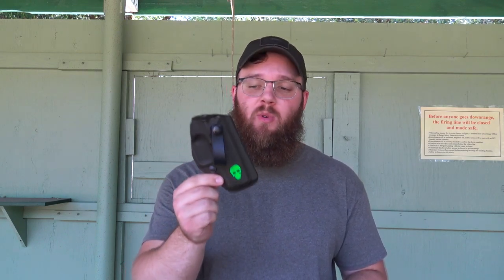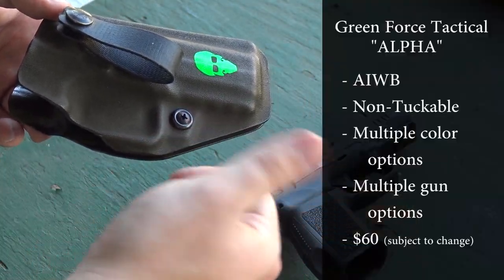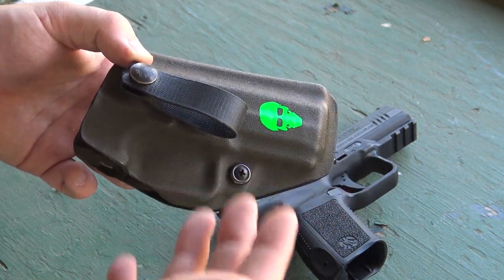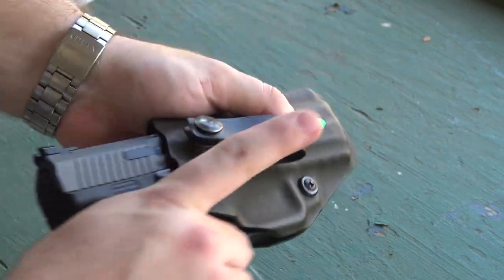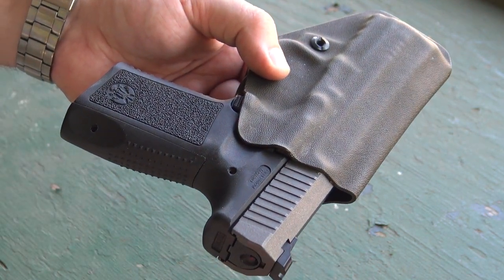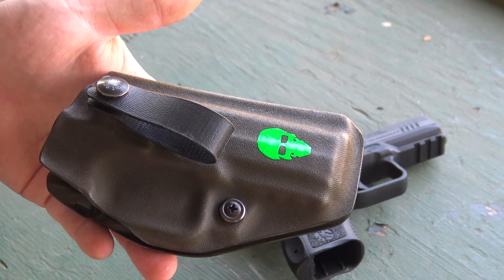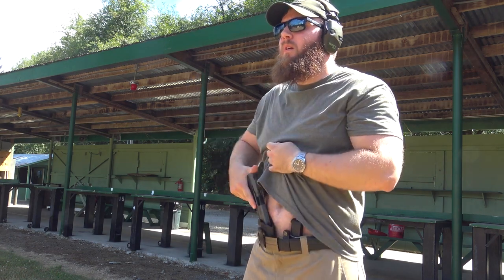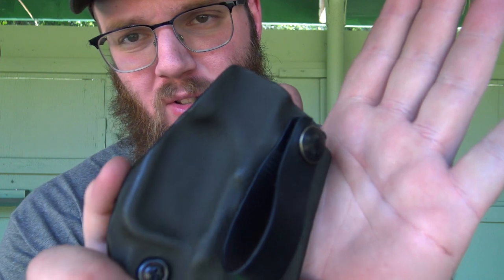Alpha Holster Review - Green Force Tactical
Facebook.com/OreGear
OreGear.com